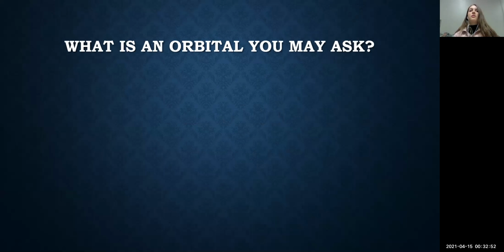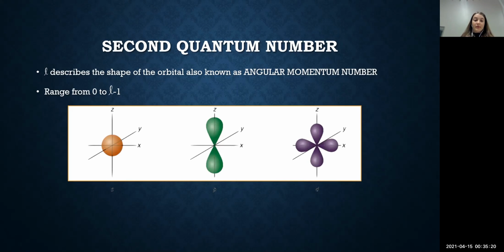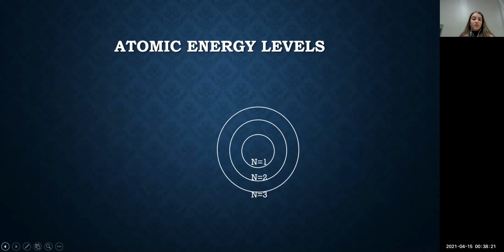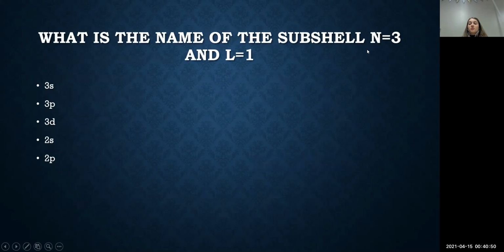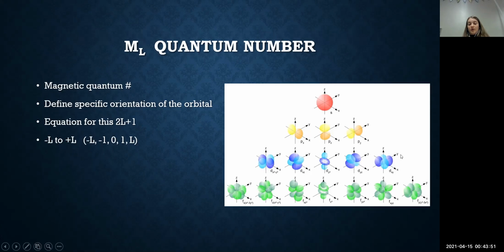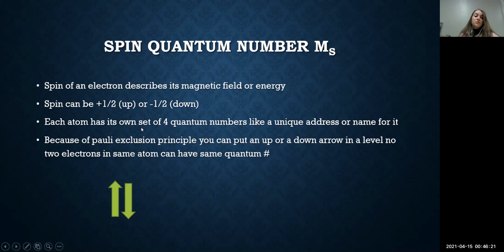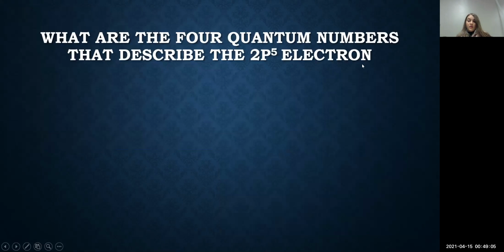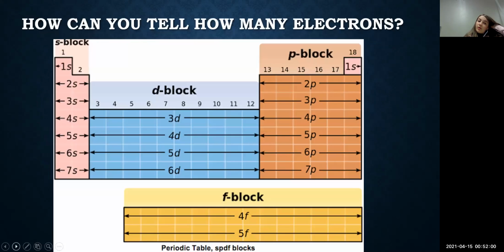Chem 105 Orbitals by Lauren Heath